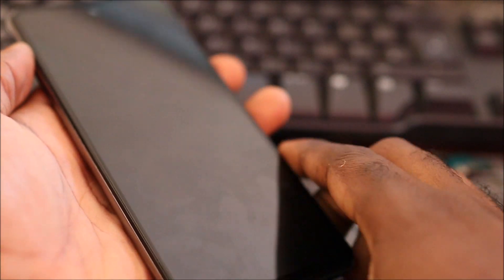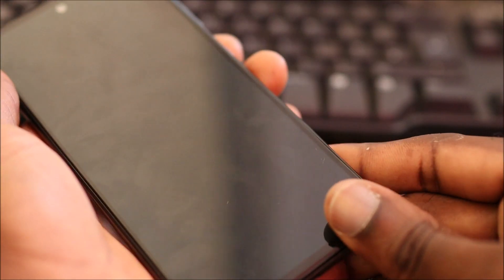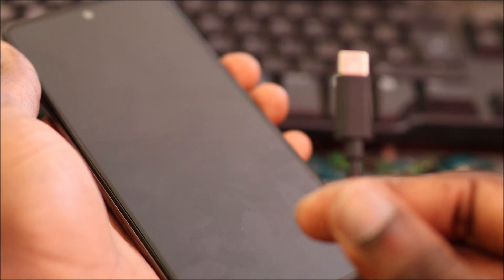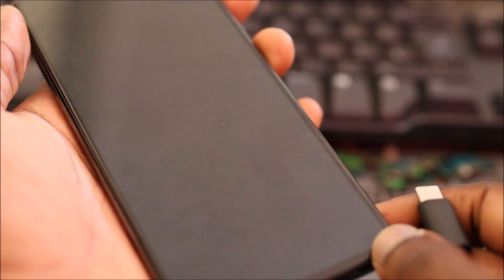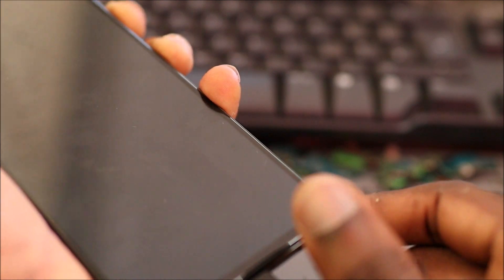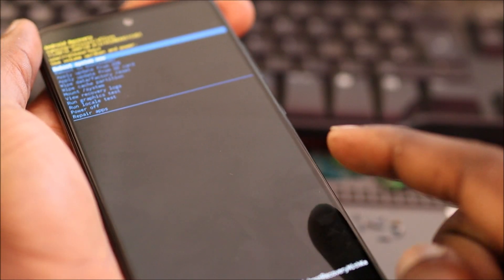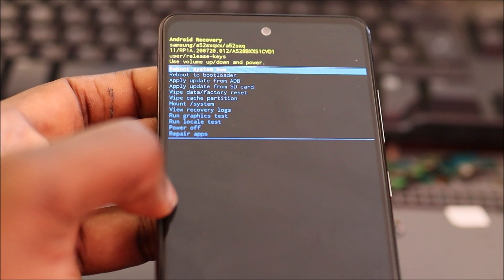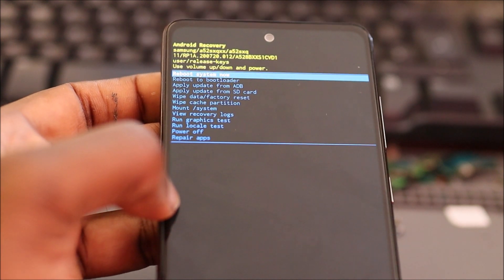Samsung Galaxy A52 Recovery mode factory reset